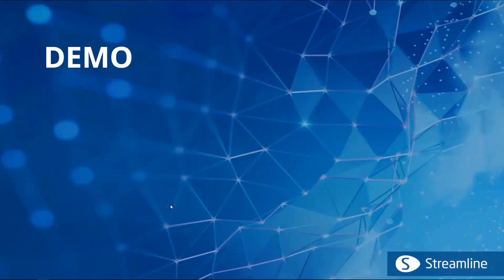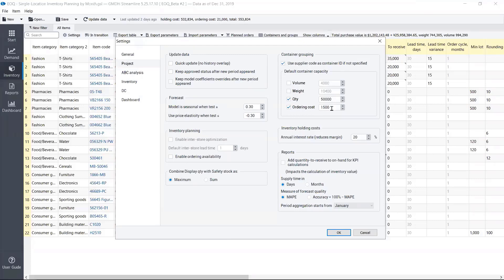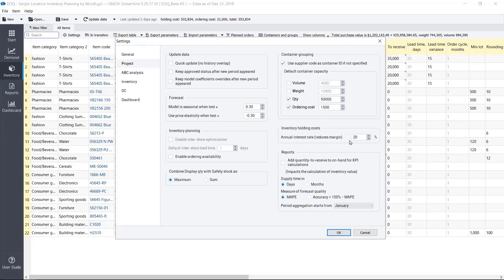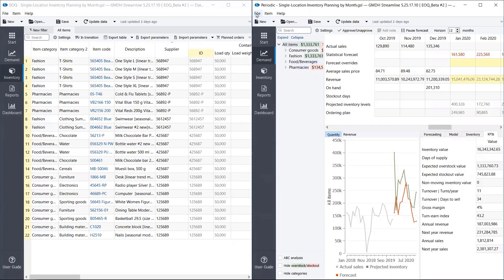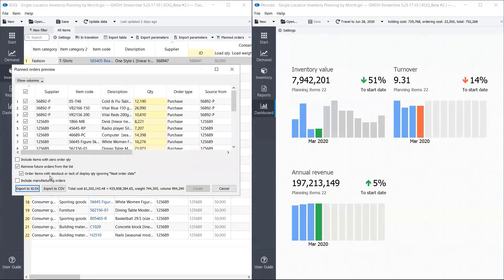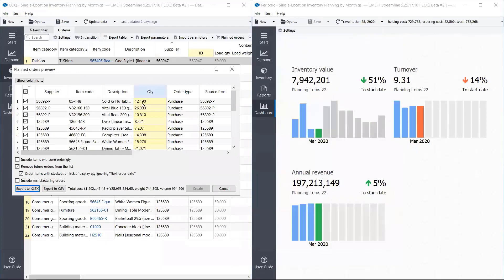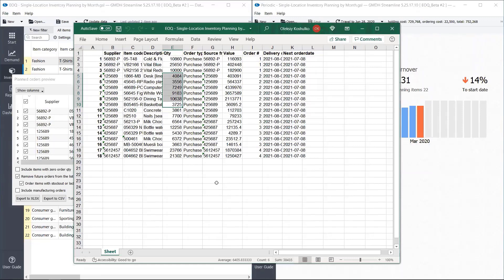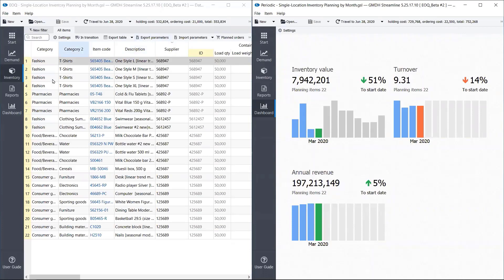Group EOQ feature in Streamline: Demo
The economic order quantity (EOQ) is a company's optimal order quantity that meets demand while minimizing its total costs related to ordering, receiving, and holding inventory.
EOQ in inventory management  is used to:
+ Minimize inventory costs
+ Minimize stockouts
+ Improve overall efficiency

The video shows how this feature works in Streamline.

Benefits:
- 50-90% time savings on forecasting, planning and placing orders
- 15-50% reduction in excess inventory
- 50-99% less stock-outs
- 10-20X ROI in the first year (the highest in the industry)
- Used by retailers, wholesalers, distributors, manufacturers and e-commerce worldwide

The Leading Supply Chain Planning Platform